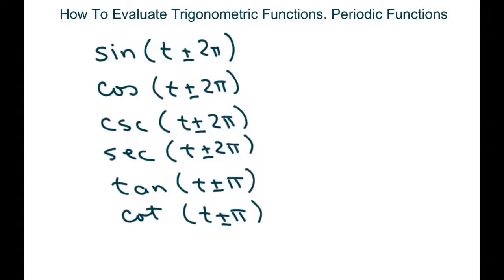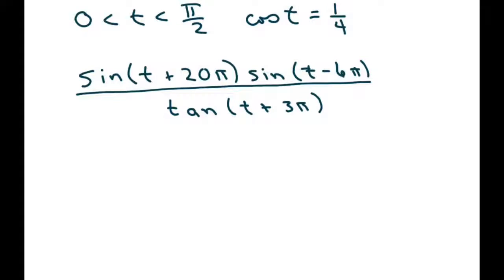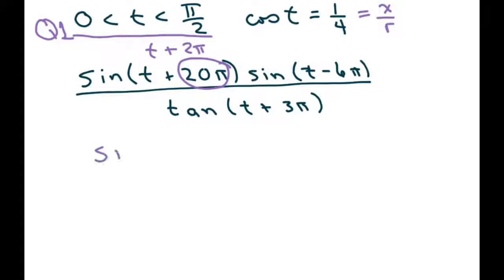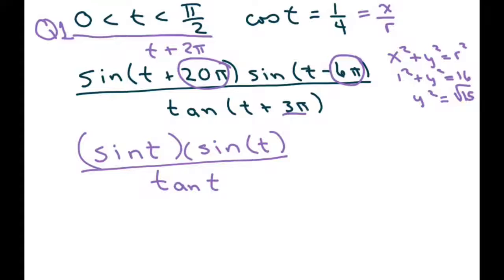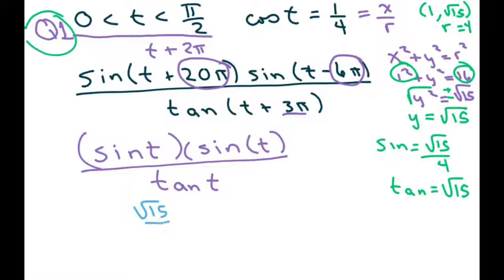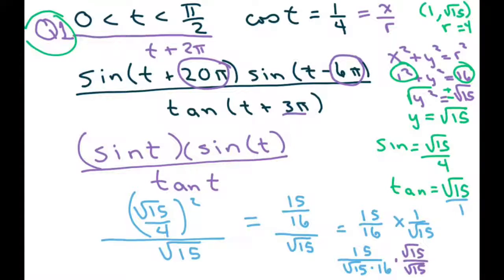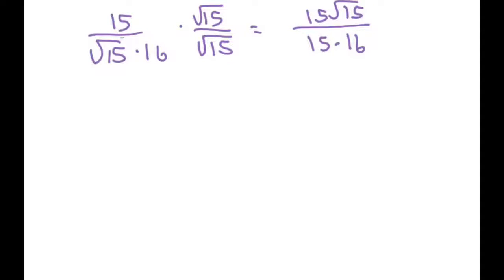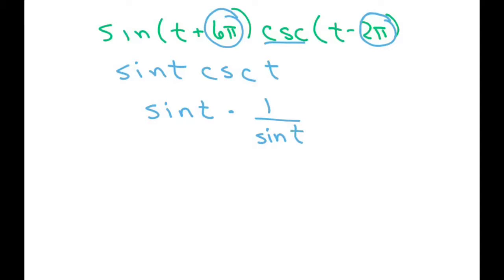How To Evaluate Trigonometric Expressions Using Even Odd Properties